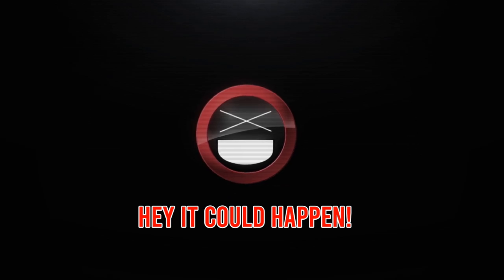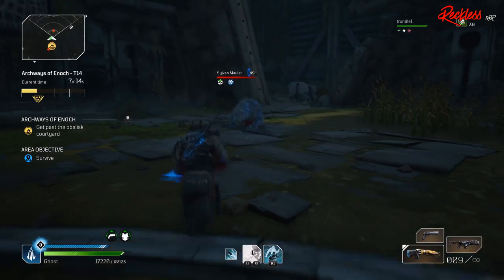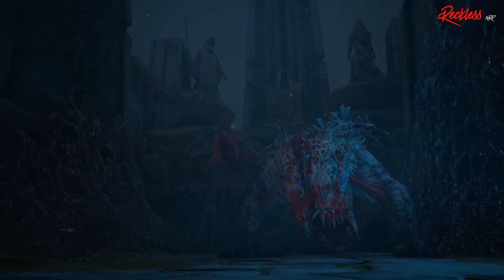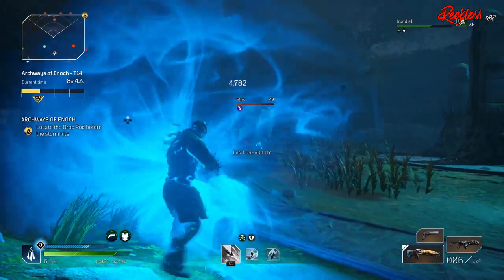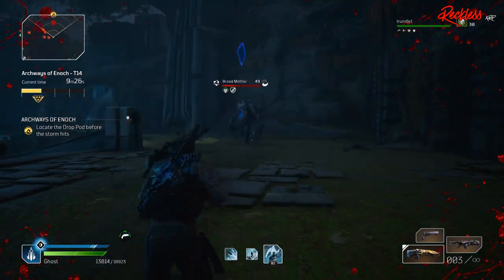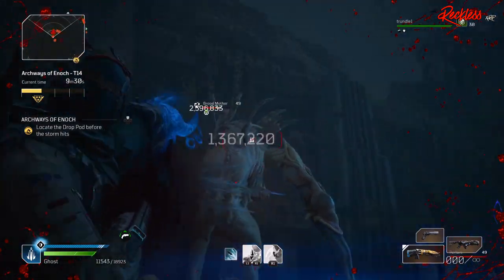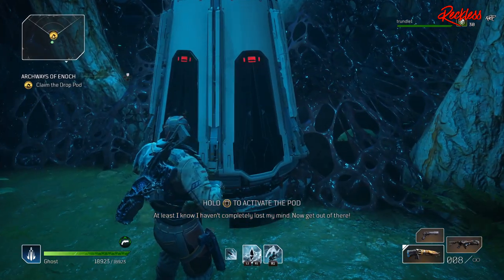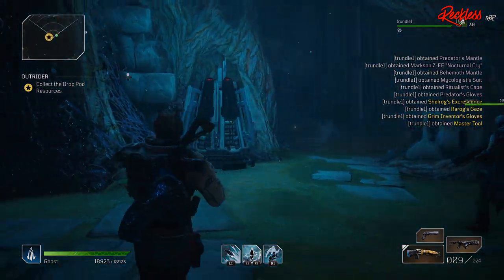OUTRIDERS | What If A Transmog System Was Added To The Game!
Chapters:
0:00 - Intro
0:38 - What Is Transmogrification
3:12 - Why Adding Transmog Could Be Bad
4:18 - Final Thoughts
4:52 - The Everything Outriders Discord/ Ending